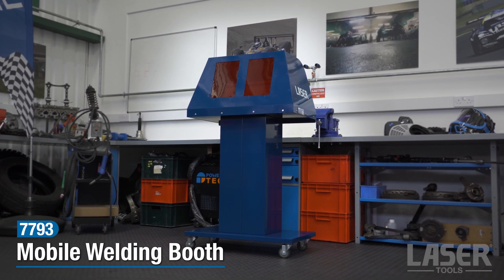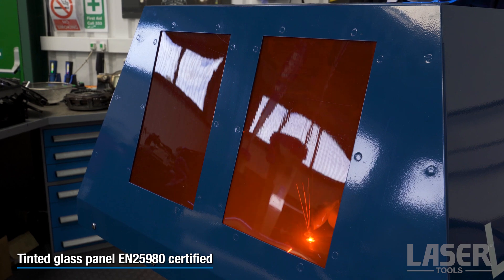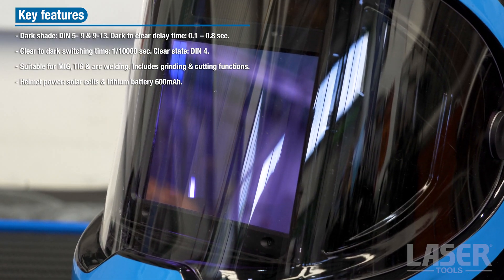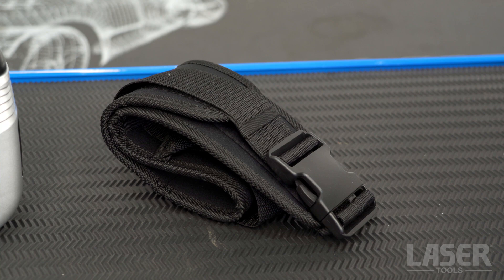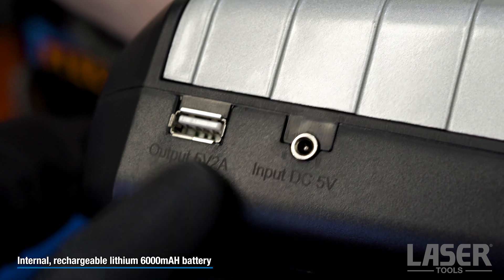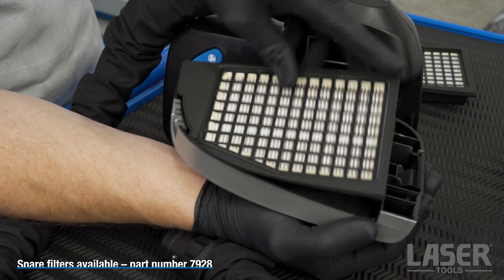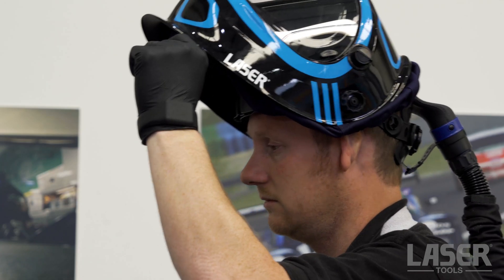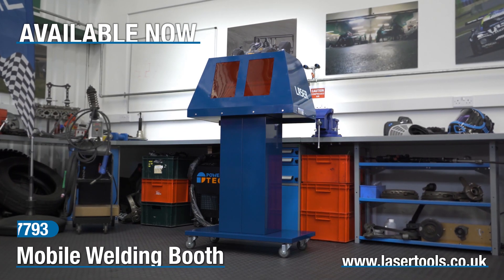7793 & 7927 | Mobile Welding Booth & Auto Darkening Welding Helmet with Respirator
7793 Mobile Welding Booth

The mobile welding booth provides a flexible work station & allows welding of small to medium size parts. Mobility ensures easily accessible when needed & safely stored when not required.

-Platform size: 800 (l) x 460 (d); flash guard height: 390mm.
-The grill allows dust & residue to fall into collection tray, allowing easy disposal.
-4 swivel castors for easy manoeuvring - 2 with lock brakes to hold in position.
-Tinted glass observation panel, EN25980 certified.
-Allways lock the wheels when in use.

7927 Auto Darkening Welding Helmet with Respirator
The auto-darkening welding helmet is designed to protect from sparks generated from standard welding conditions and also includes UV/IR protection (DIN16) to provide additional protection. The inclusion of a respirator provides greater respiratory protection against fumes, particles, and dust.

-Dark shade: DIN 5- 9 & 9-13. Dark to clear delay time: 0.1 – 0.8 sec. Clear to dark switching time: 1/10000 sec. Clear state: DIN 4.
-Suitable for MIG, TIG & arc welding. Includes grinding & cutting functions.
-Helmet power: solar cells & lithium battery 600mAh. Includes low battery and self-check function.
-Automatic power on/off. Respirator power: battery capacity 6000mAh, powered from Lithium-ion battery. Includes low battery indicator.
-Cartridge size: 133 x 114 x 10mm; viewing area: 100 x 83mm.
-Respirator: filtration efficiency - 99.97%; filtration precision - 0.3μm; switchable air flow - 340L/min, 370L/min & 400L/min. Replacement filters available - please see Laser Part No. 7928; spare filter sponge, Part No. 61521; spare lens cover, Part No. 61488. CE & RoHS compliant.

Get loads of great tooling videos all in one place on our YouTube Channel!